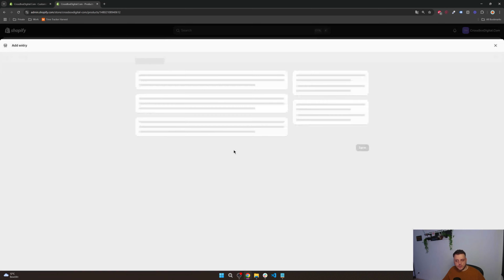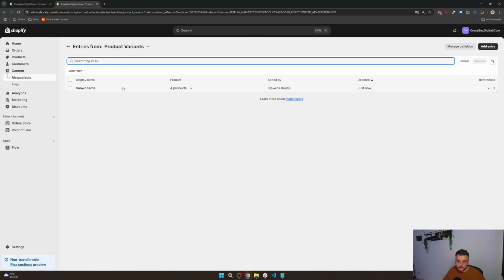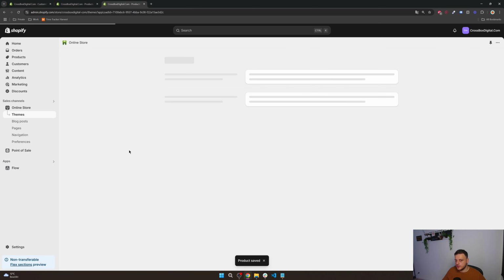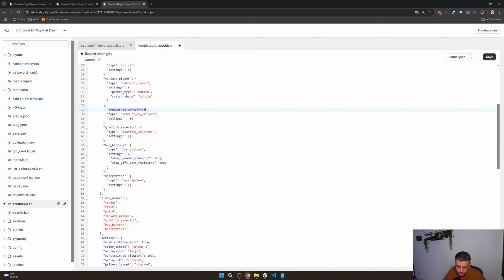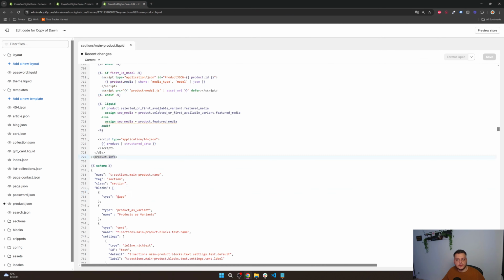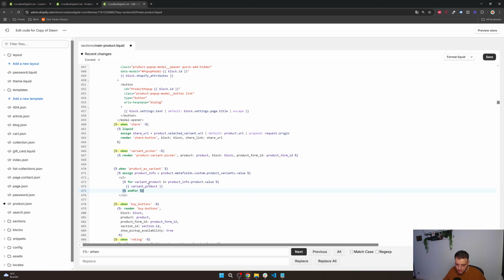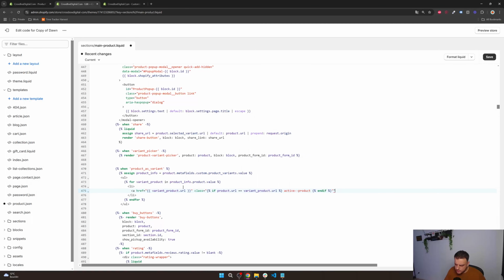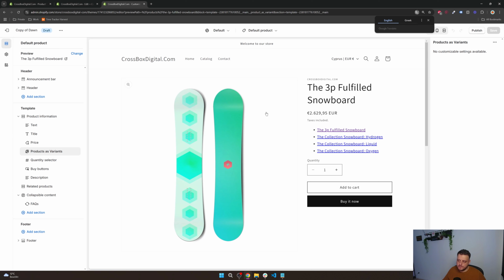How to use Shopify Metaobject Lists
In this Video we will discuss about Shopify's Metaobjects and specifically Metaobject Lists. The Video is split in 2 Sections for Merchants and Developers

Chapters:
0:00 Intro
1:04 Merchant FAQ Metaobject
4:46 Developer Products as Variants
16:03 Outro

🤝 LinkedIn (business journey and behind the scenes)

🔍 SEO Description
Title: How to use Shopify Metaobjects in the Customizer

Description:
In this video, I'll show you how to leverage Shopify Metaobjects directly within the Customizer to supercharge your store's customization capabilities. Learn how to set up and integrate Metaobjects seamlessly into your Shopify theme for a more dynamic and personalized storefront experience.

What you'll learn in this video:

What Are Metaobjects?
Understand how they work and why they're a game-changer for Shopify developers.

Setting Up Metaobjects:
A step-by-step guide to creating and managing them in your Shopify admin.

Integrating with the Customizer:
How to make your Metaobjects accessible and editable within the Customizer for real-time adjustments.

Whether you're a Shopify developer, store owner, or just someone curious about Shopify's newest features, this tutorial will help you unlock the full potential of Metaobjects in your store.